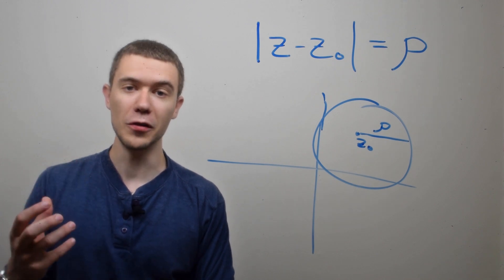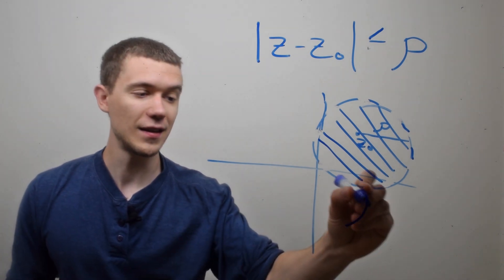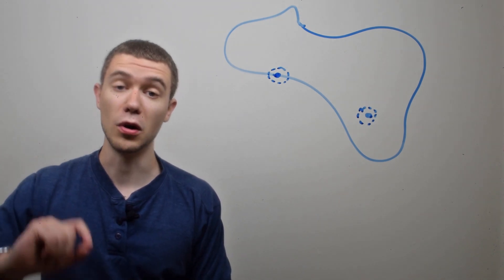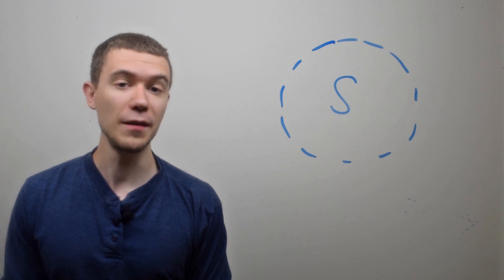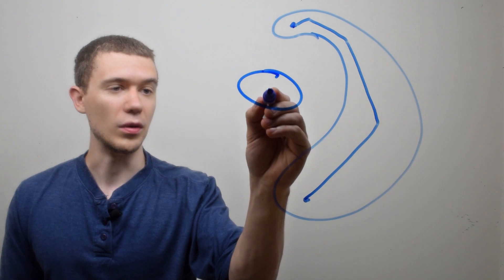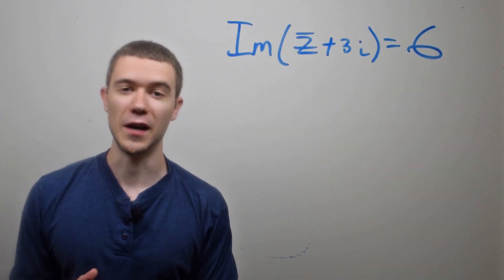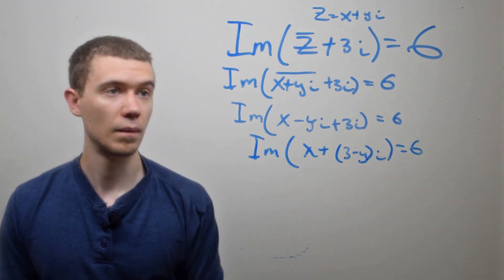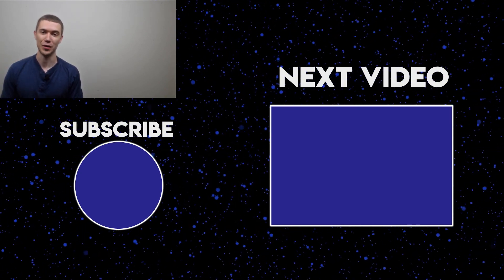Complex Analysis Episode 10: Sets of Points in the Complex Plane